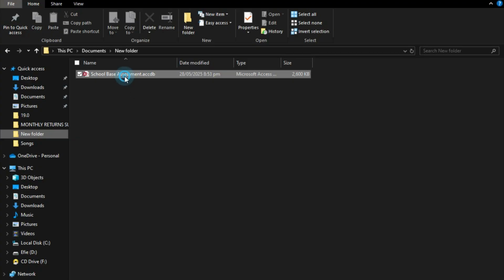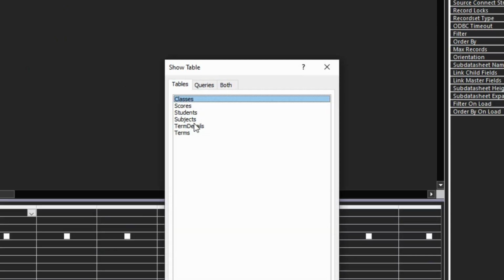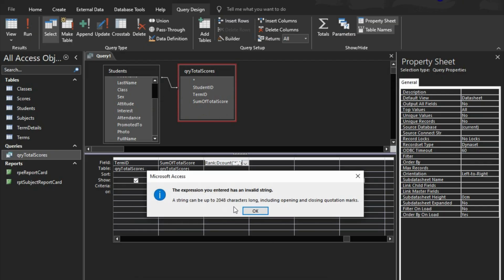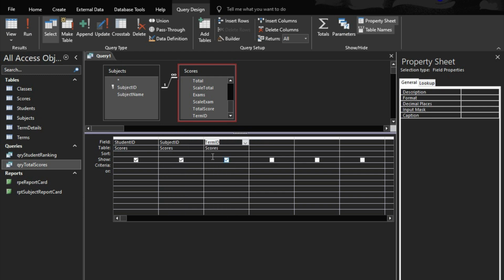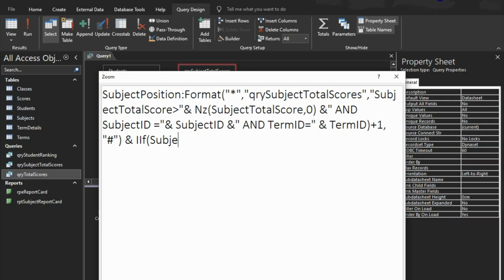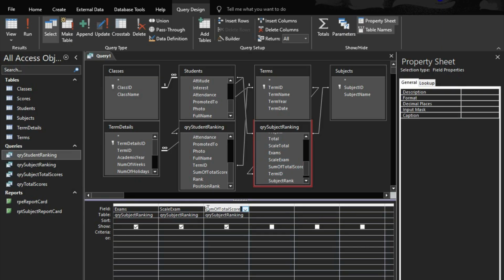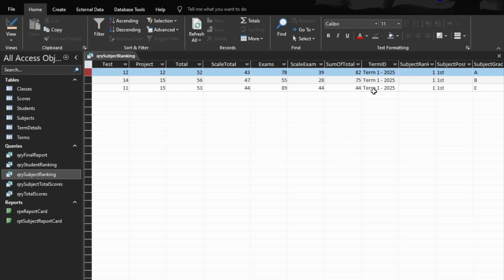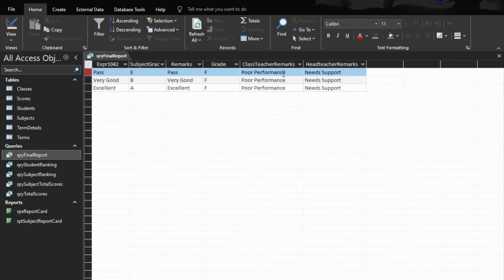How To Create School Based Assessment In Microsoft Access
📢This is the updated version of the part two of the School Based Assessment System In Microsoft Access! In this video, I’ll walk you through building all the Queries needed to make our System functions the way we want it to be using the default or tradition method. unlike using SQL statement. Whether you're a teacher, administrator, or student looking to streamline grading, track student performance, or manage assessments efficiently—this tutorial is for YOU!

🚀 Why Watch?
✔ Save time by automating manual grading tasks
✔ No coding expertise needed—perfect for beginners!
✔ Free source code and SQL Statements